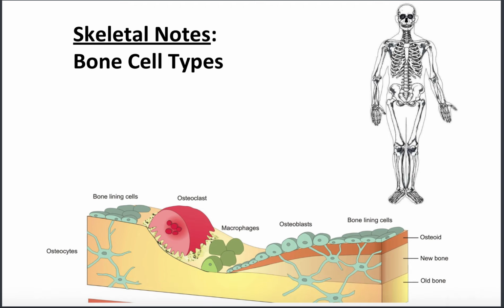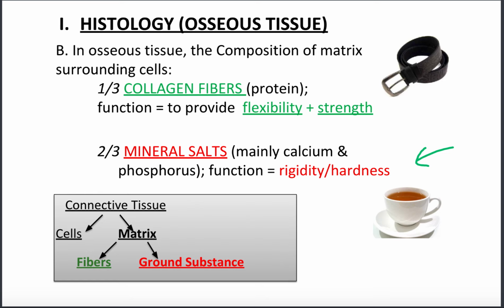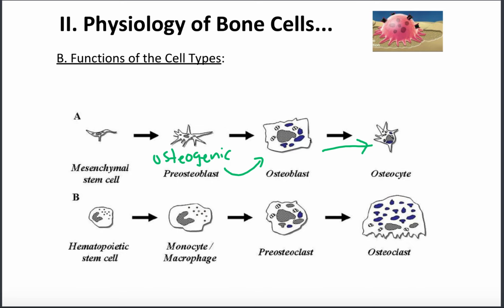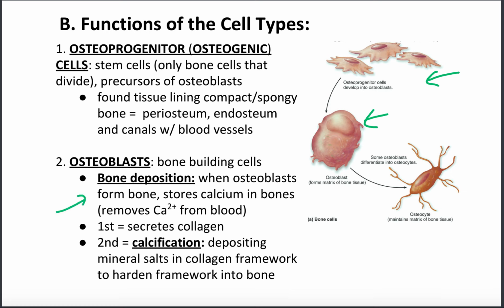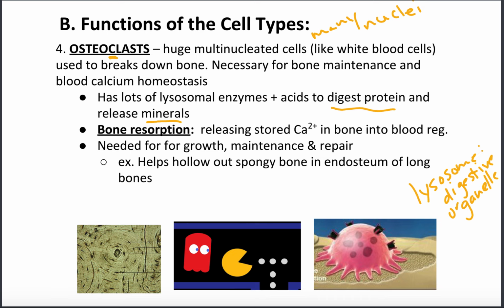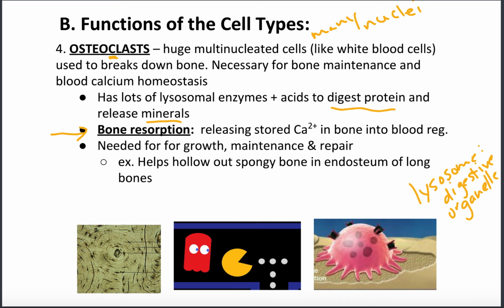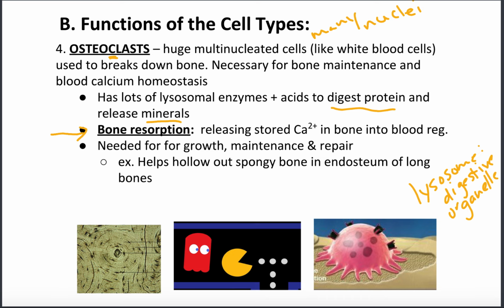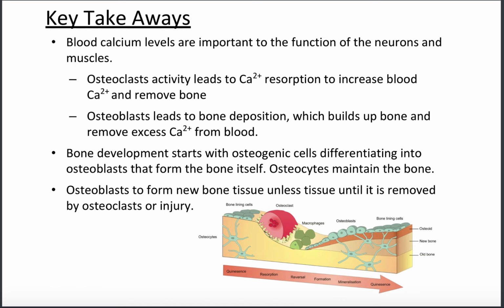A&P Skeletal 2 - Bone Cell Types